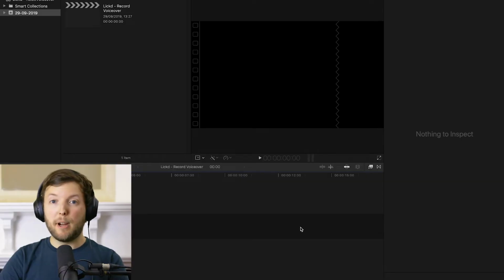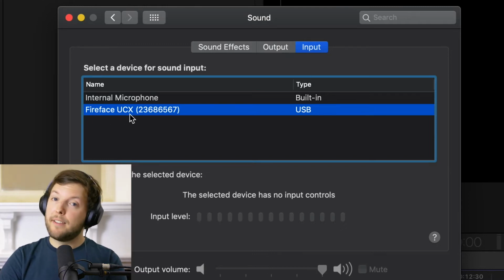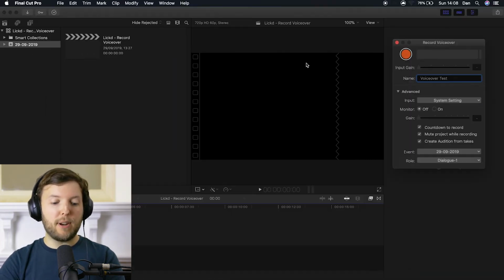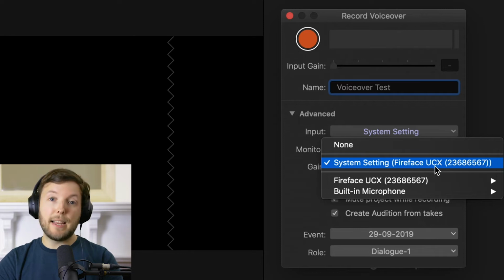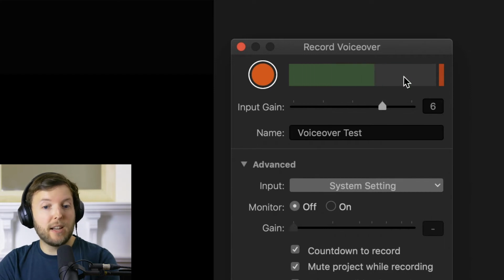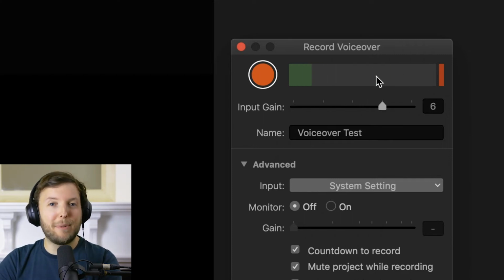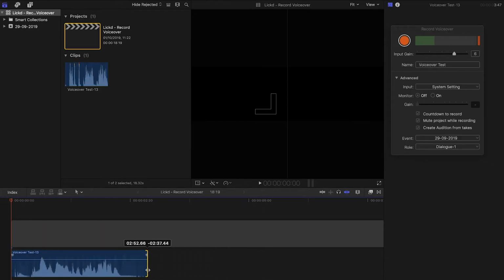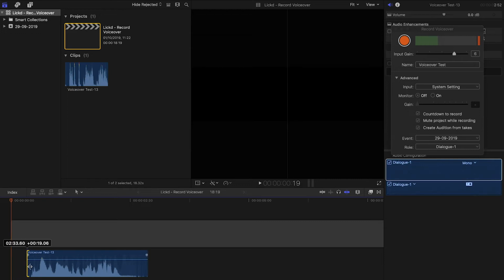Audio Recording Tips in Final Cut Pro X | Lickd Tutorials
Want to improve the quality of your audio recordings in Final Cut Pro X? Sound design specialist Dan Pugsley reveals his top tips to get your audio to a professional standard.

How can you perfect your audio recording environment? What equipment do you need, and how can you set it up correctly? Find out right here, right now.

Want the backing music from this video for yours? Get it from Lickd.

Music Licenses